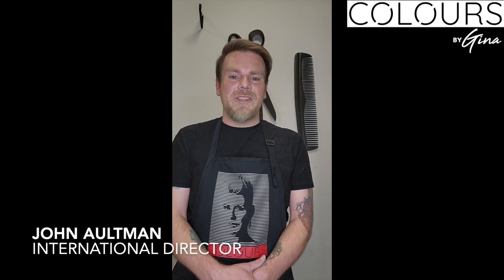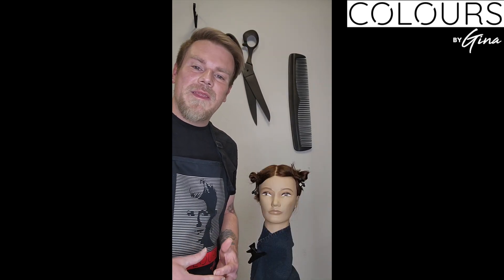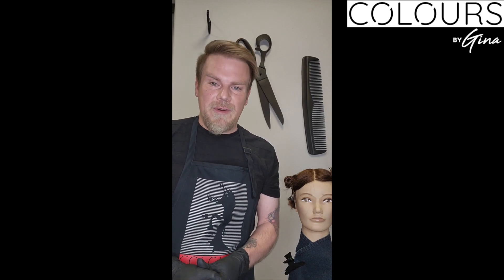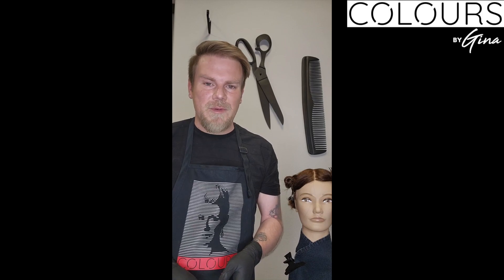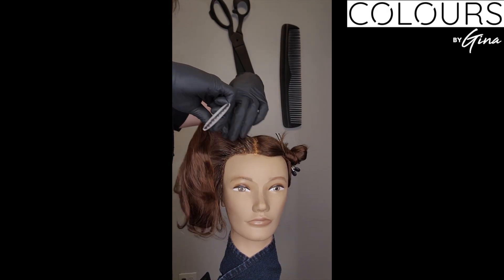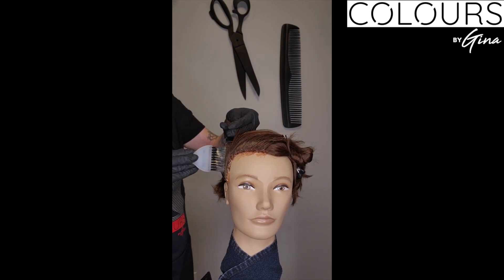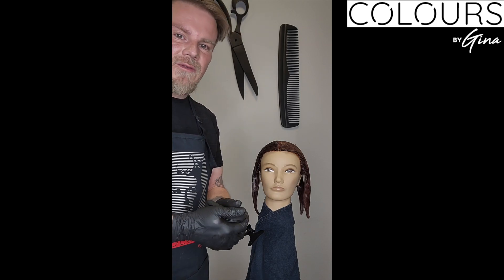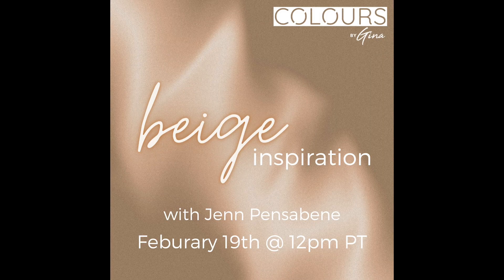Natural Copper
Witness International Director John Aultman as he skillfully crafts and elucidates the intricacies of copper. In this enlightening session, John adeptly showcases the artistry involved in working with Natural Copper, providing a comprehensive and insightful demonstration.

Products used:
Colours by Gina Curated Colour 7.4/7C
Colours by Gina Curated Colour 7.6/7R
Colours by Gina 20 volume Colour Producer

 / coloursbygina

Written By
Dean Palya
Performed By
PALA
Produced By
PALA